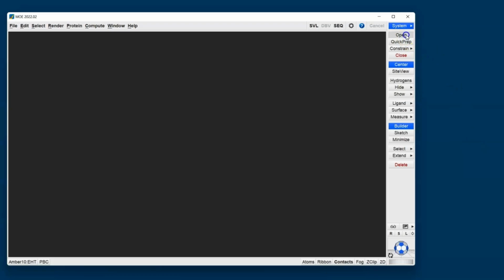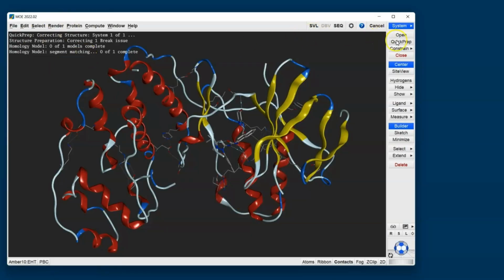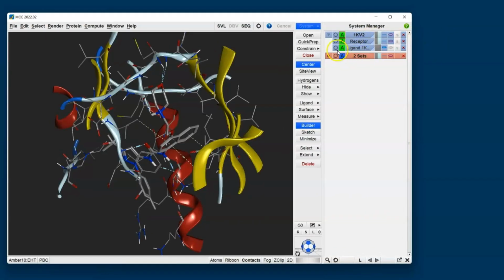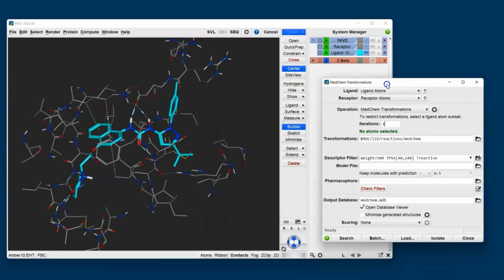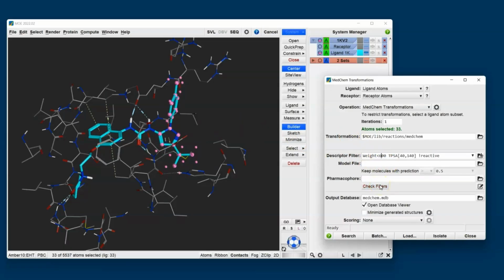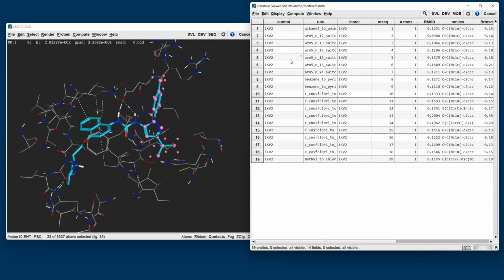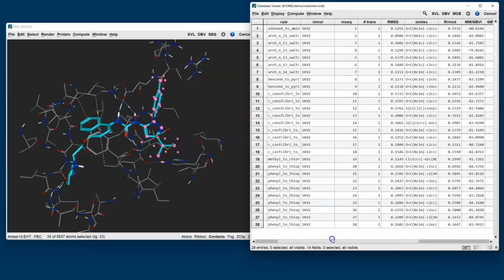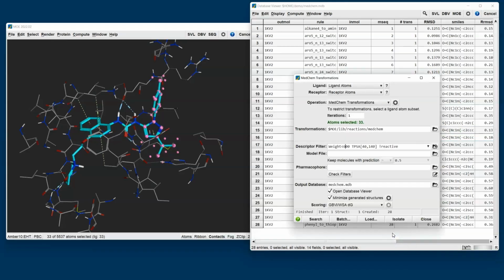Fragment Based Drug Design - MedChem Transformations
This video covers the Fragment-Based Drug Design tools in MOE, specifically using the MedChem Transformations operation for making bioisosteric replacements.

0:27 Loading a structure
1:12 Structure preparation with QuickPrep
3:10 Rendering using the System Manager
4:18 Setting up the MedChem Transformations panel
5:02 Selecting a subset of atoms
6:15 Minimizing and scoring newly generated ligands
7:37 Increasing Iterations of MedChem Transformations
8:00 Inspecting bioisosteric replacement rules
9:28 Qualitative analysis using the Database Browser